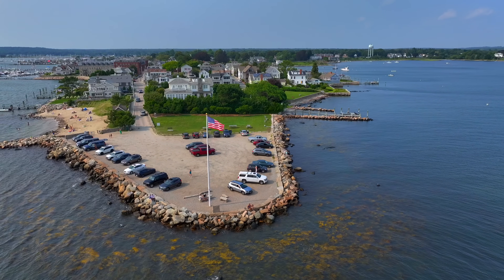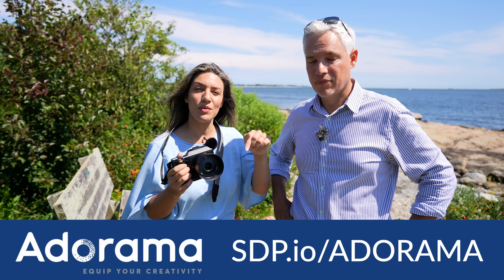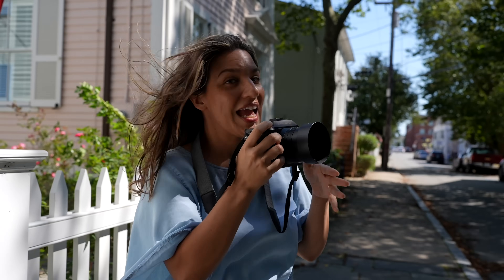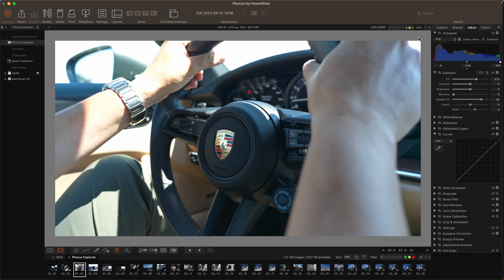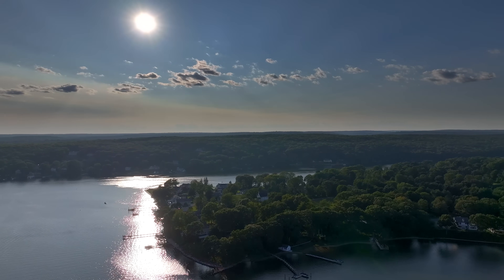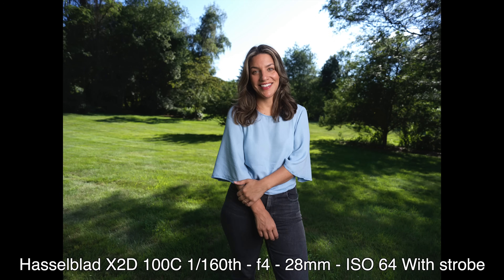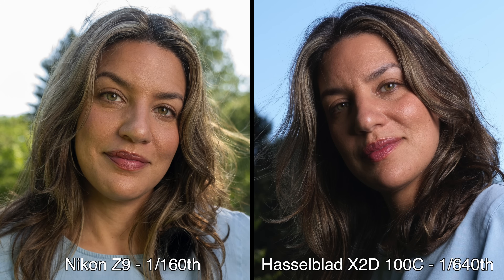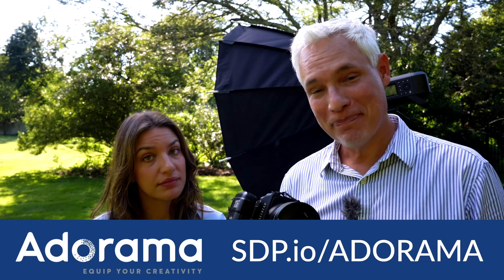Hasselblad XCD 4/28P + X2D 100C: The best $10,000 camera!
to buy your cameras, lenses & more!

Tony & Chelsea Northrup review the Hasselblad 28mm f/4 lens, which is a 22mm f/3.2 equivalent prime lens. It's the perfect walking around/general photography lens, and combined with Hasselblad's 100 megapixel medium format mirrorless camera, you can do DEEP crops, allowing it to function like a more versatile zoom lens.

Tony & Chelsea review it for design, handling, sharpness, contrast, flaring, bokeh, and portraits. They also demonstrate how the 1/4000" leaf shutter is superior to a traditional focal plane shutter. This is really a camera review and a lens review all-in-one.